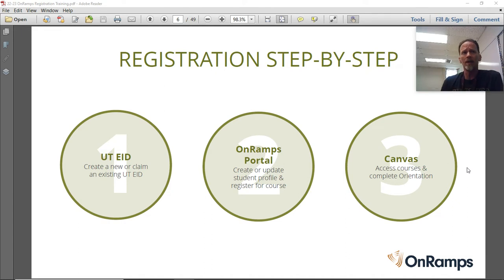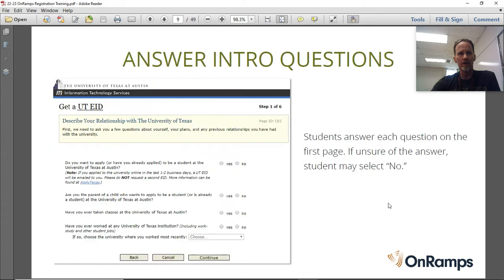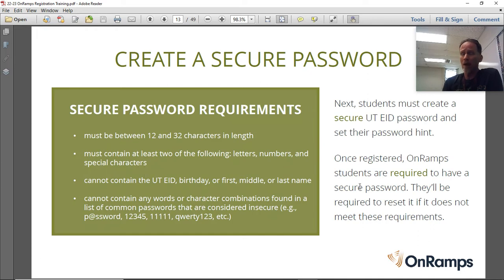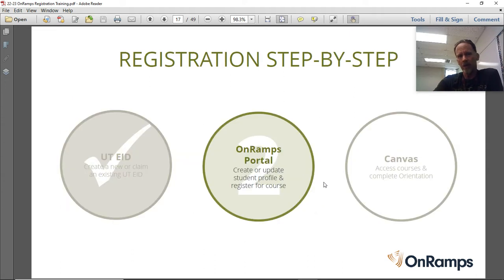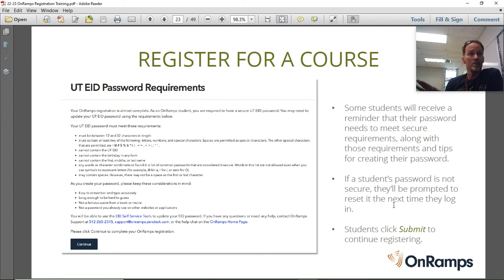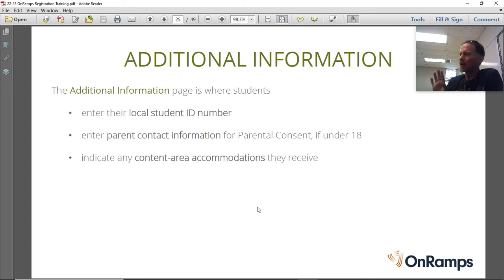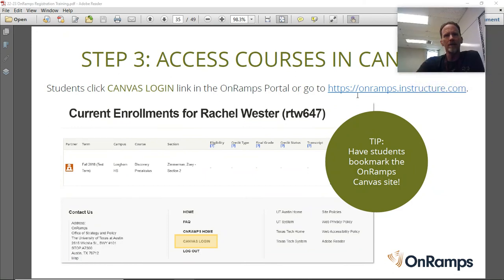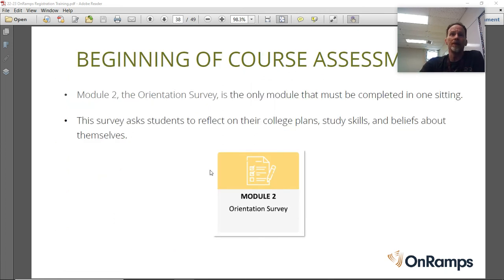Registering with UT for OnRamps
Detailed explanation for registering with UT Austin for OnRamps classes. Most of the information is generic, but there is some specific to my PreCal classes for the '22-'23 school year.